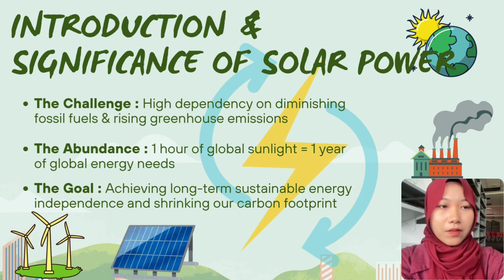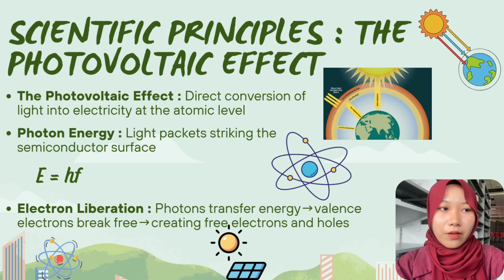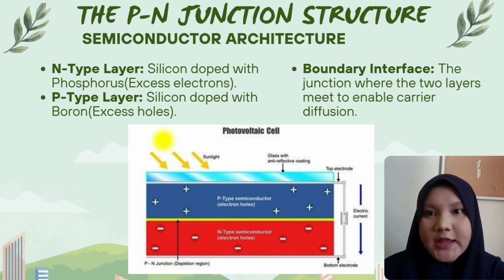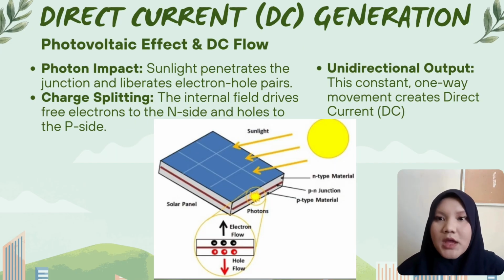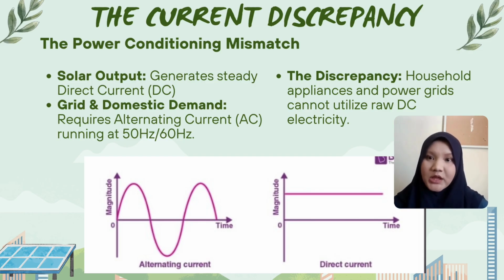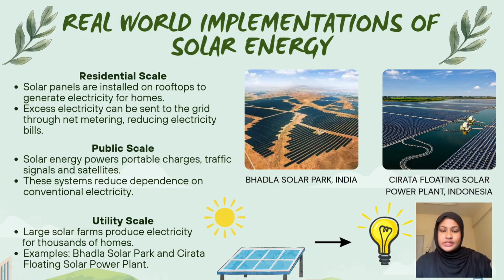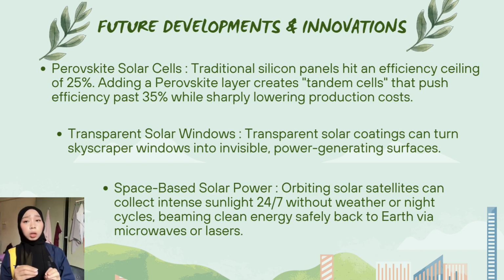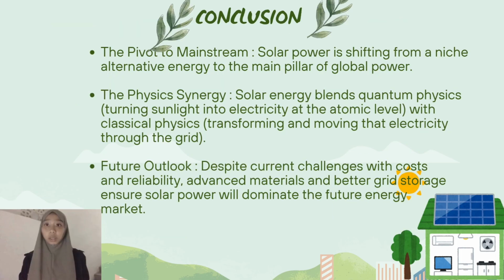PHY150| RENEWABLE ENERGY AND POWER GENERATION : SOLAR POWER